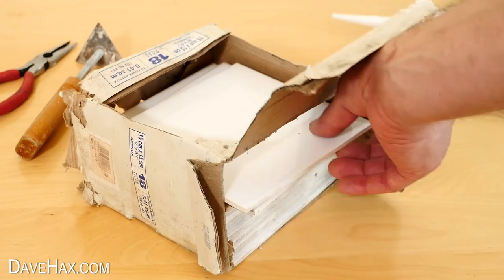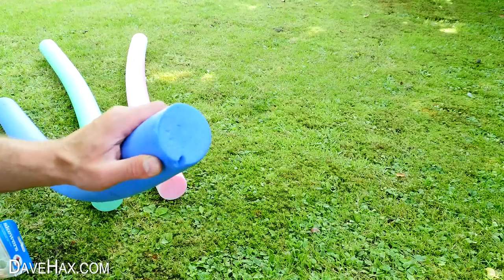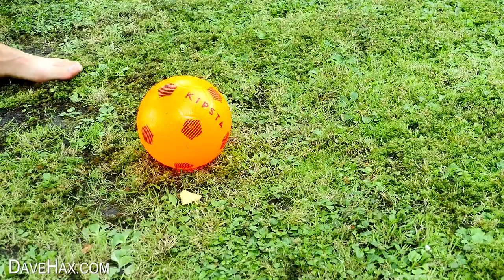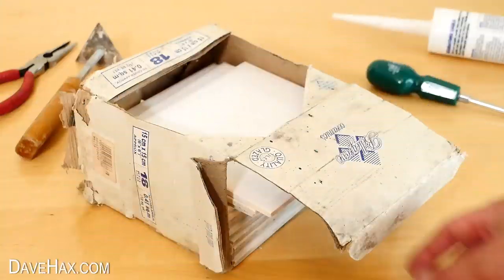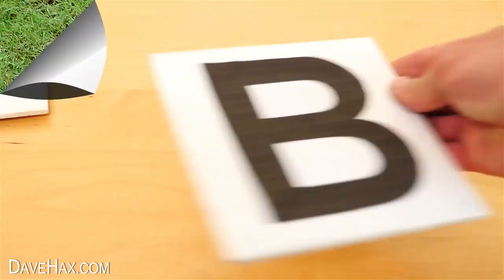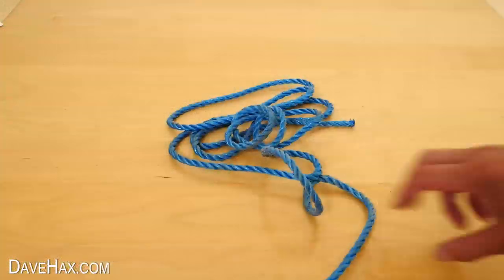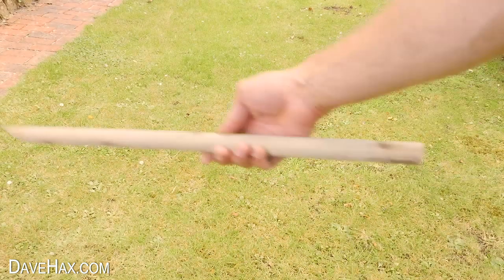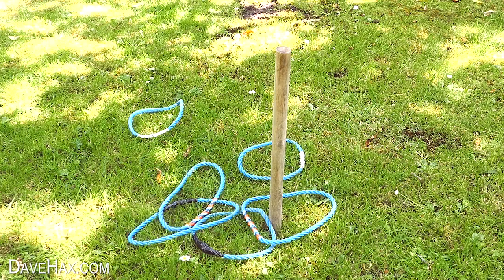Outside Garden Games for the Family!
Looking for some garden fun? These simple ideas are easy to make yourself and try out at home on the lawn. Great family fun and kids will love it. Pool noodles come in useful, and use up any old wall tiles!